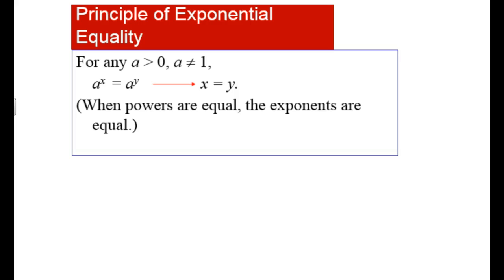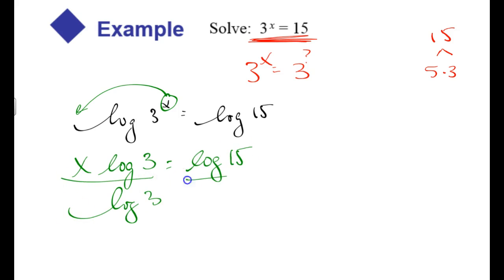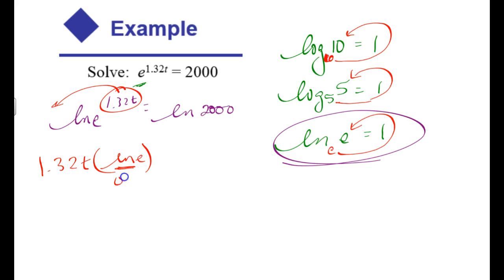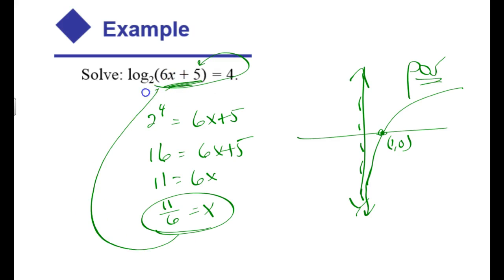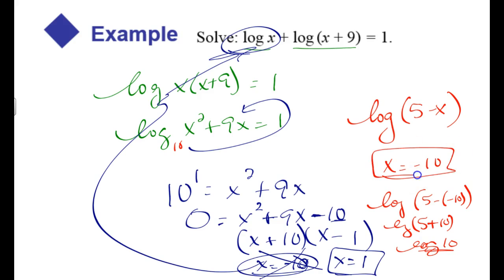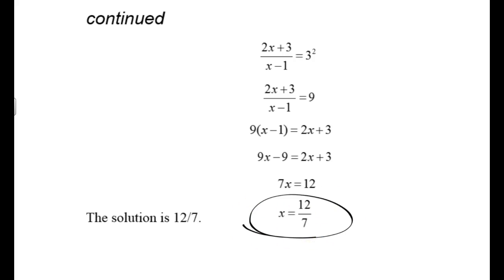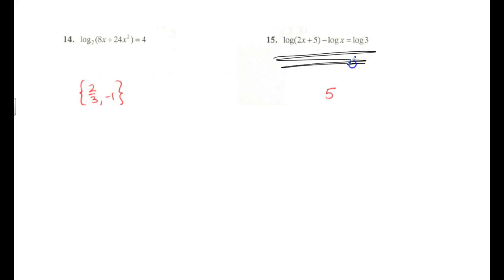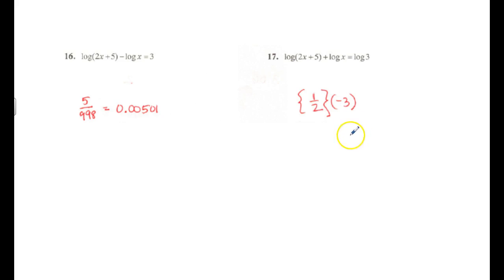Mat-073 Sec 8.6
Solving Exponential and Logaritmic Equations